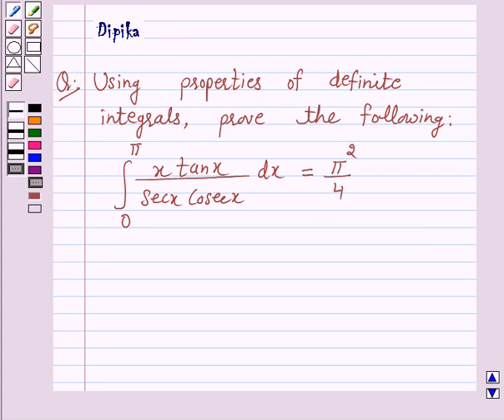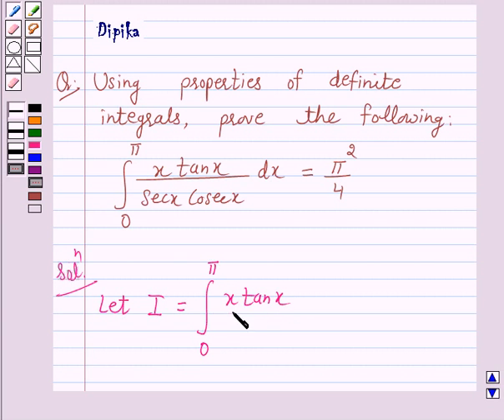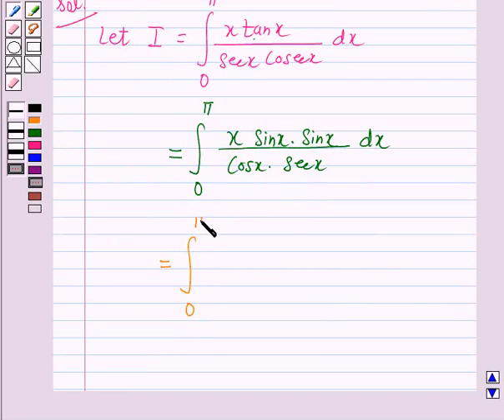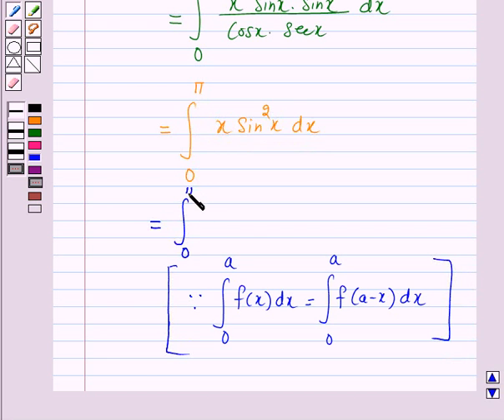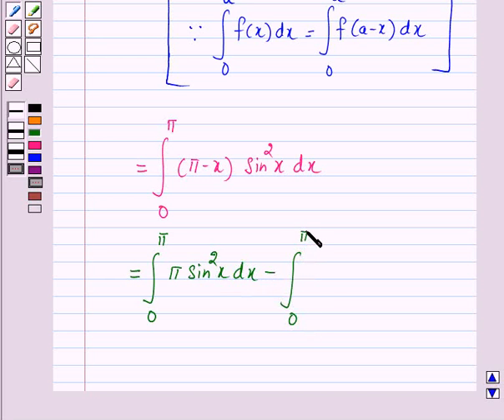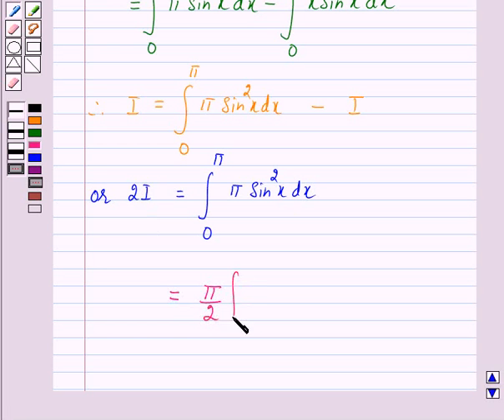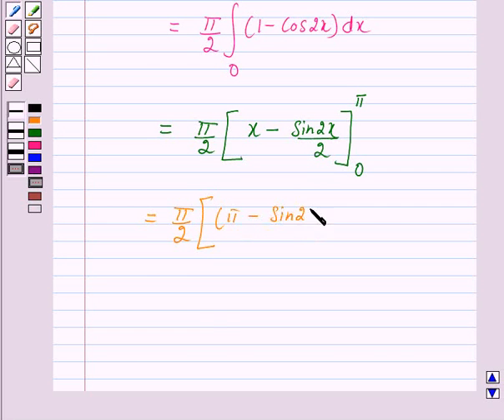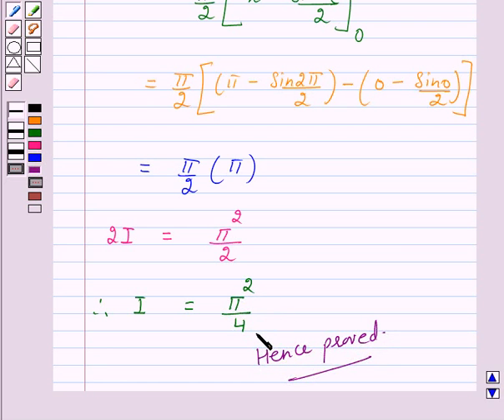Maths XII CBSE A 2007 1 9